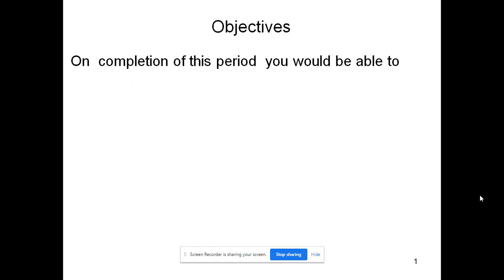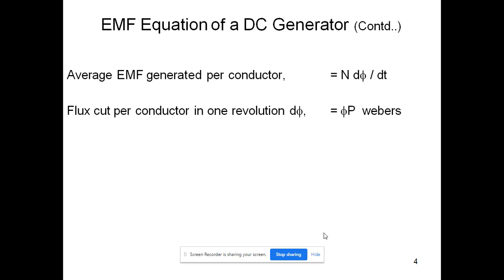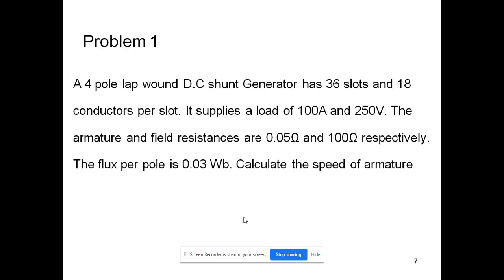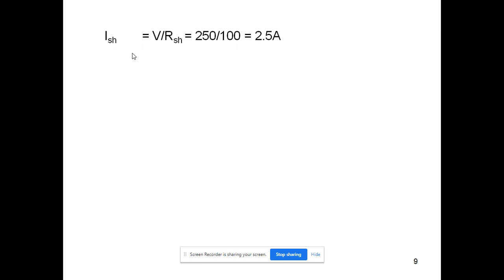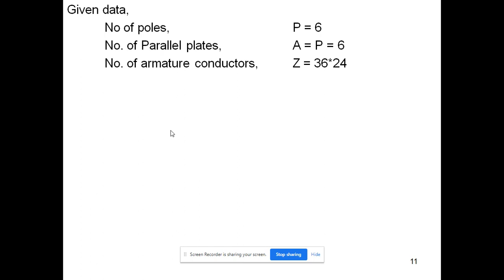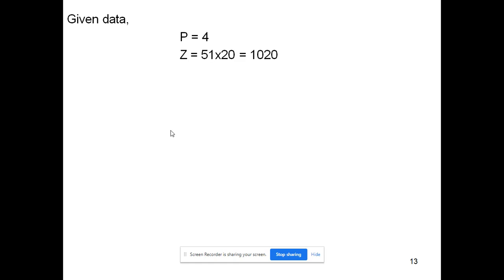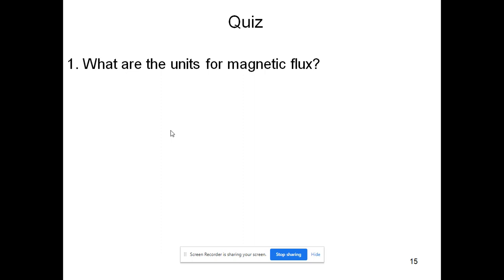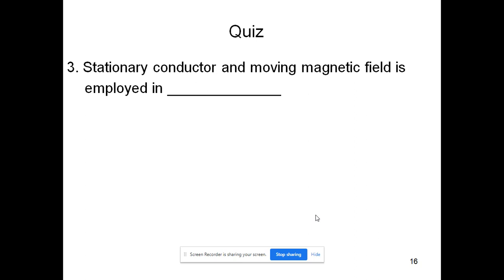emf eq and problems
EMF EQUATION AND PROBLEMS